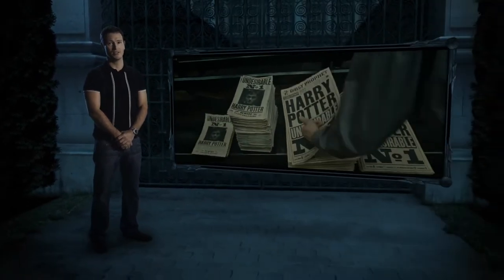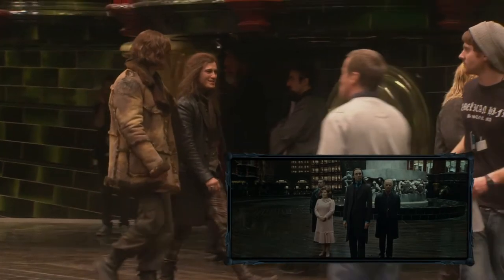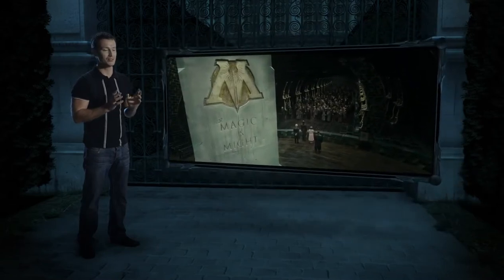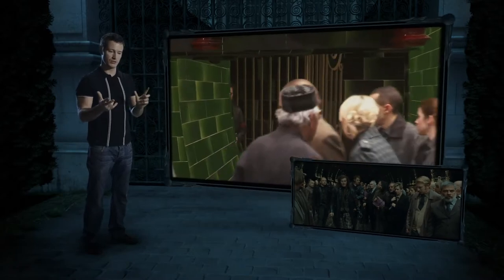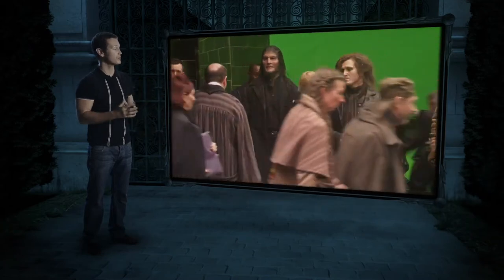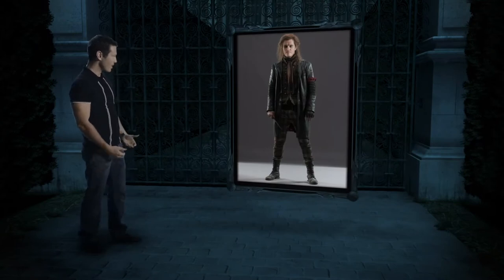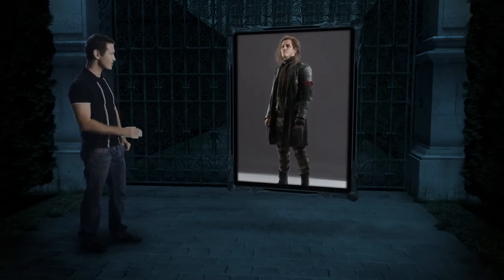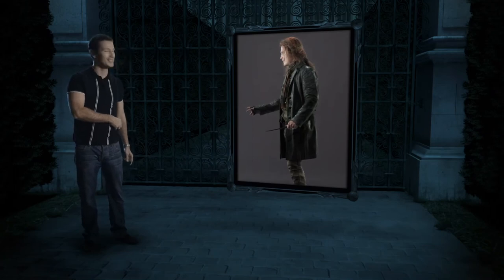15. Scabior | Harry Potter and the Deathly Hallows: Part 1 | Maximum Movie Mode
In this video, Nick Moran, who played the Snatcher Scabior, talks about his first scene in the film. He reveals that it was a little added treat that wasn't initially in the schedule, but the producers were pleased with how the Snatcher scenes had gone, so they gave him a little extra setup. Moran also talks about how the character of Scabior was a bit different from the one in the book, which gave him the opportunity to work closely with the costume designer and come up with a cyberpunk outfit that was a little bit sci-fi, a little bit Camden, and a little bit Haight-Ashbury, but still sinister. He even had a wand holster, which was one of his favorite little accouterments, but unfortunately, he didn't get to keep it because he didn't have a wand to put in it.